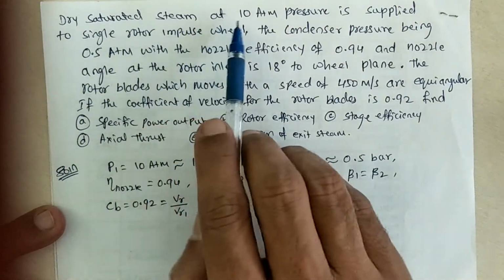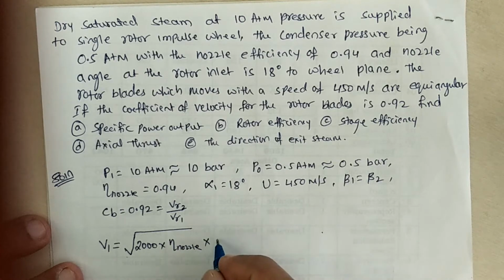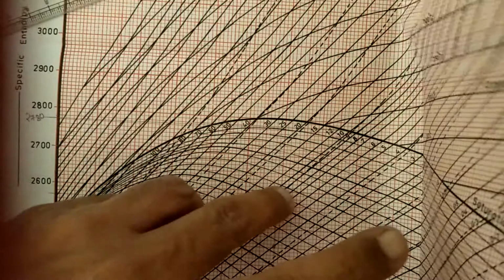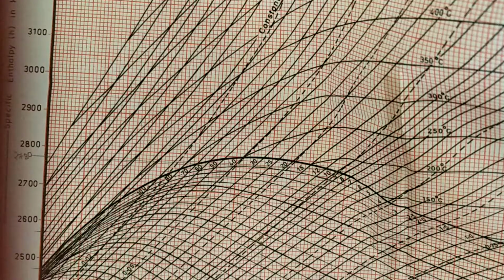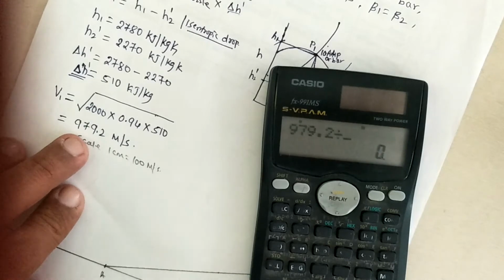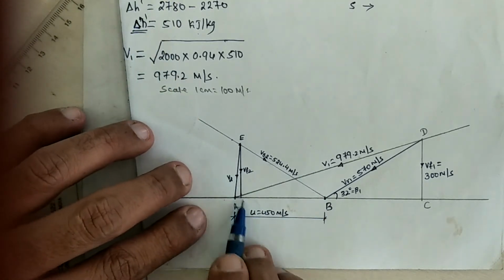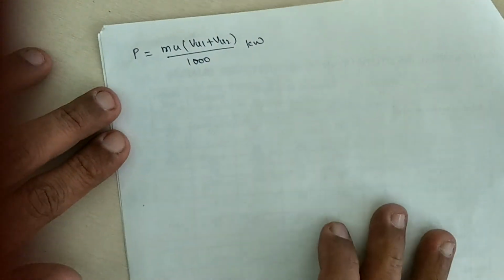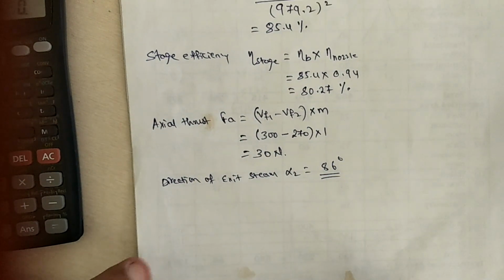Lec-6 Module 3 Turbomachines problem/ numerical using Mollier Diagram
Solved problem using Mollier Diagram and drawn velocity triangle